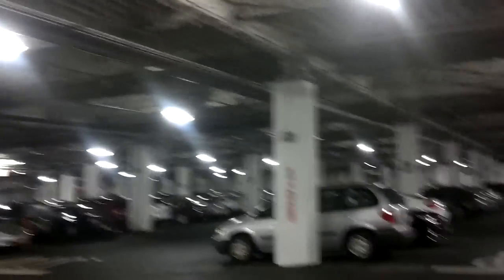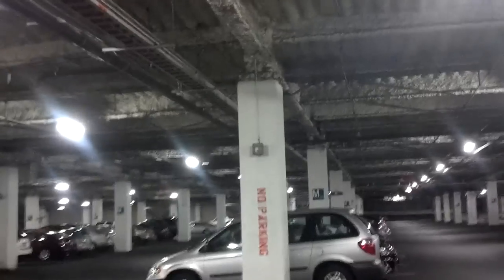Carbon monoxide detectors in parking garage in persistent alarm state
These detectors, MSA TGM/TGS types, are likely tied into a programmable logic controller that turns on the exhaust fans when carbon monoxide levels in the parking garage are above safe levels. Most of the detectors, except one directly adjacent to the open-air entrance to the garage, displayed "POWER", "WARNING" and "ALARM" indicators. None of the gas detectors displayed a "SENSOR FAIL" indicator, suggesting that these detectors were accurately detecting excessive CO levels in the garage.